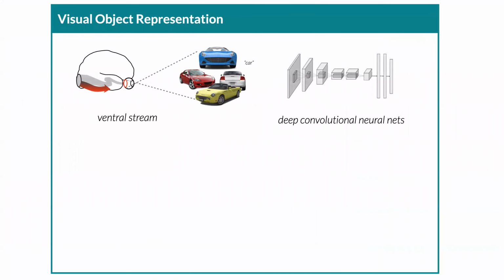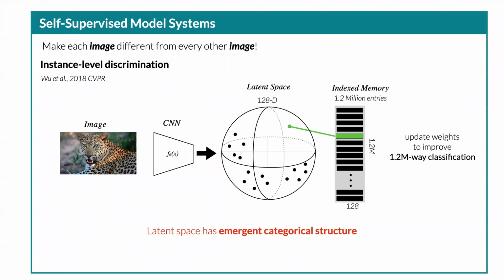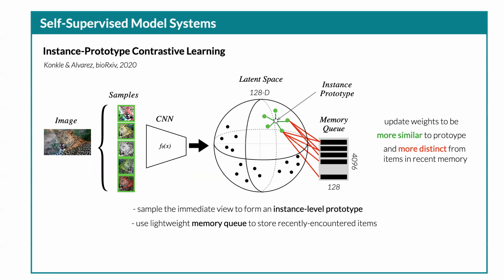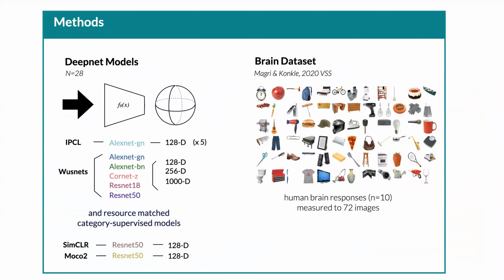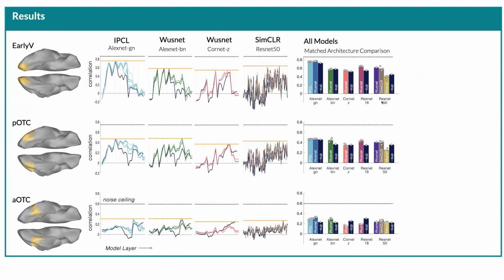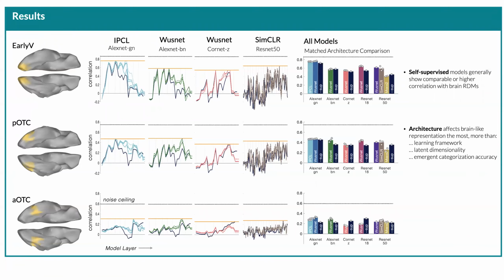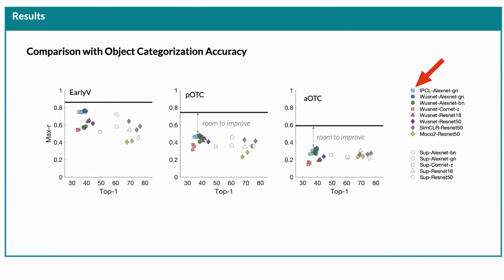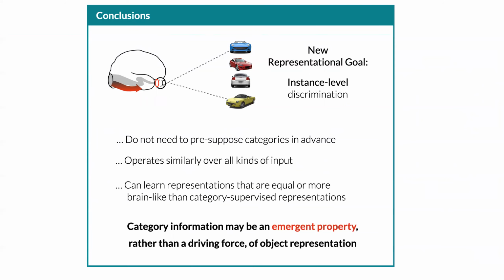Deepnets do not need category supervision to predict visual system responses to objects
Talia Konkle & George Alvarez